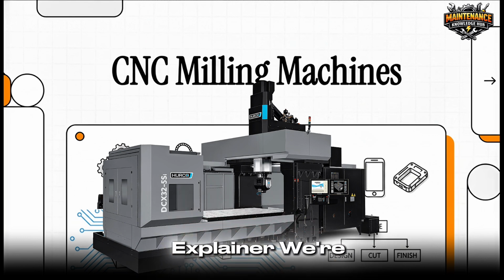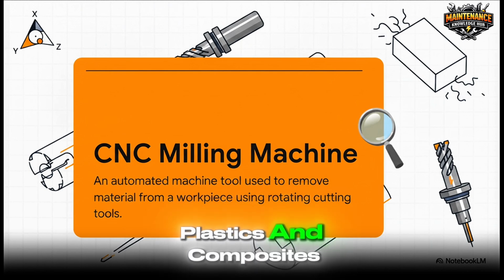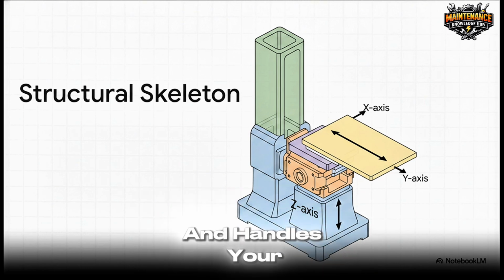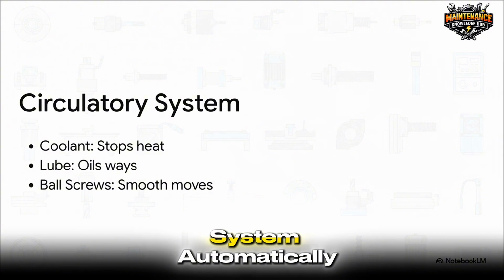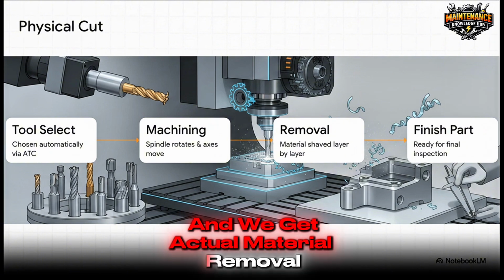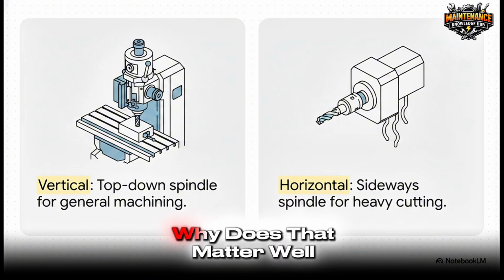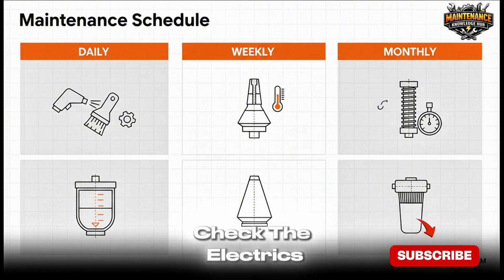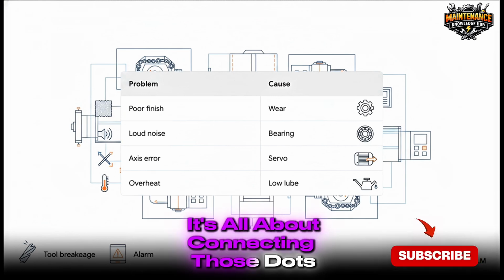CNC Milling Machine Main Parts, Working Principle & Maintenance Procedure | Complete Guide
Welcome to this complete tutorial on CNC Milling Machine Main Parts, Working Principle & Maintenance Procedure. In this video, you will learn the basic and advanced concepts of CNC milling machines used in modern manufacturing industries.

This engineering guide explains the main components of a CNC milling machine, how the machine operates using CNC programming, and the essential preventive maintenance procedures required to improve machine performance, accuracy, and service life.

📌 In This Video You Will Learn:

✔️ Main Parts of CNC Milling Machine
✔️ CNC Milling Machine Working Principle
✔️ Spindle, Servo Motor & ATC Functions
✔️ CNC Machine Axes Explanation
✔️ Preventive Maintenance Checklist
✔️ Daily, Weekly & Monthly Maintenance
✔️ Common CNC Machine Problems & Solutions
✔️ CNC Machine Safety Tips
✔️ Industrial Applications of CNC Milling Machines

This video is very useful for:

* CNC Operators & Technicians
* Maintenance Engineers
* Industrial Training Learners
* Manufacturing Industry Professionals